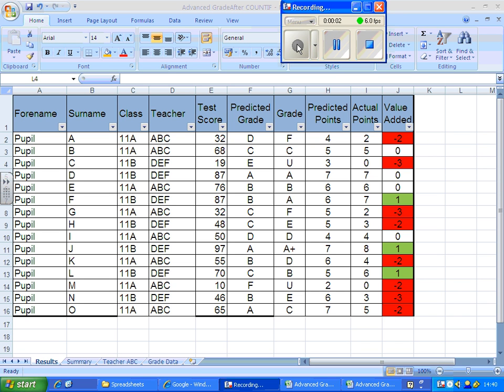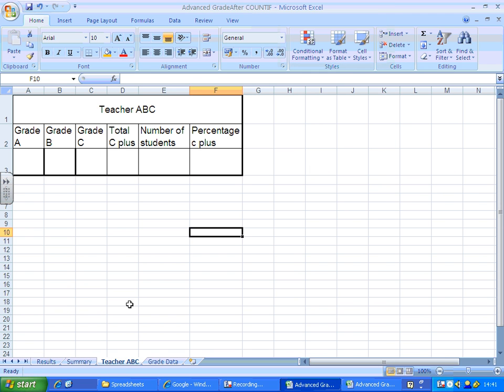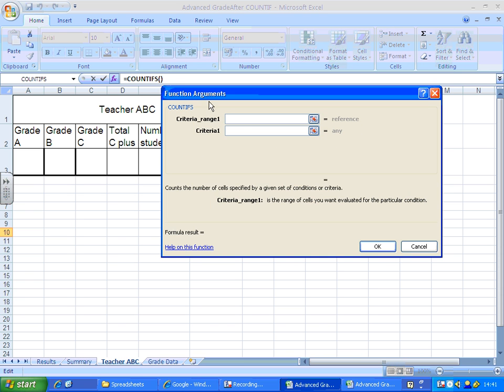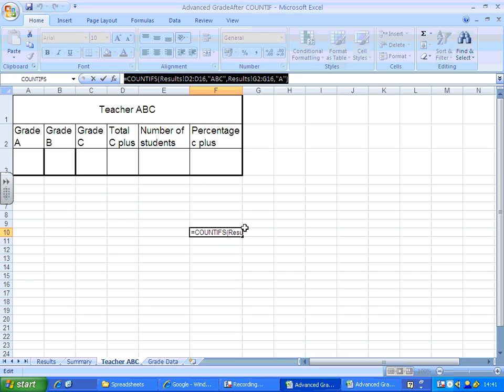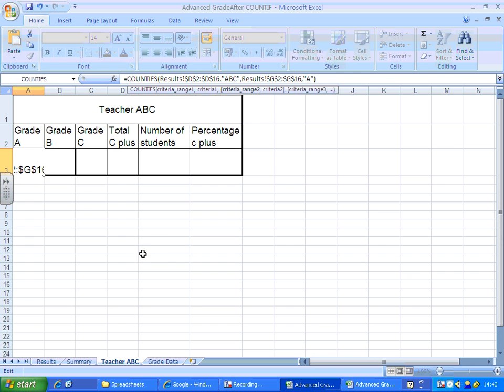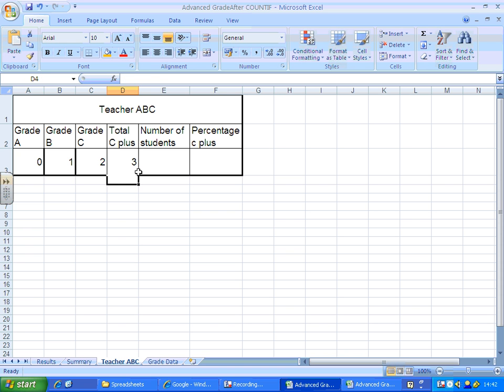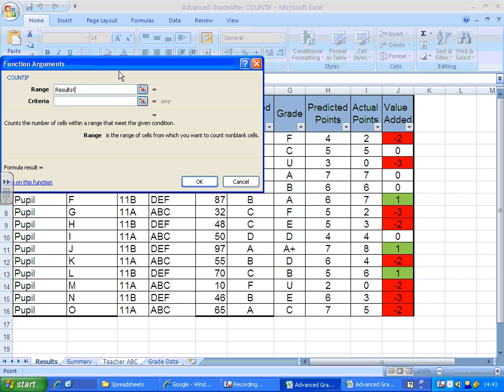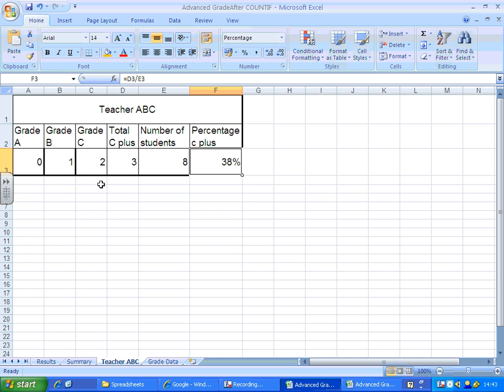Advanced 3 COUNTIFS